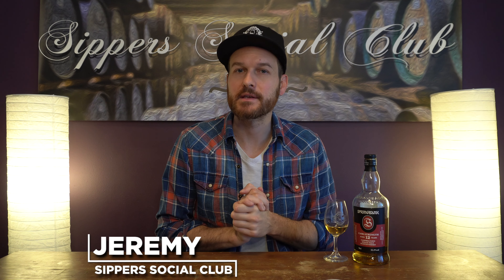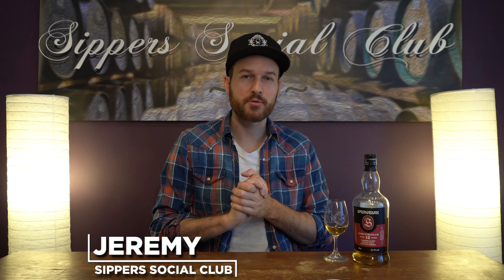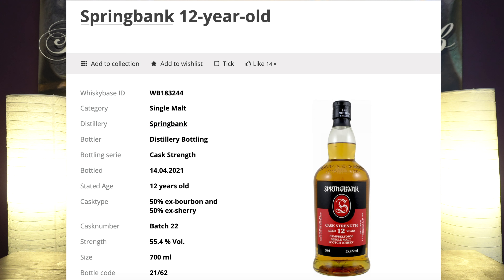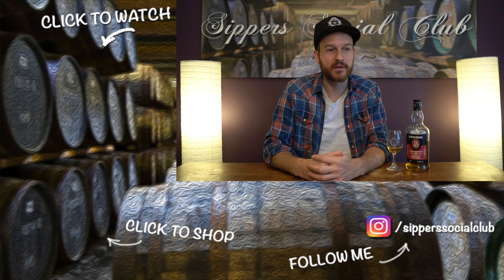Springbank 12 Cask Strength (2021)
Springbank 12 Cask Strength Batch 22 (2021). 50% Sherry, 50% Ex-Bourbon cask matured. Scotch whisky review.

0-69.5 – Don’t bother trying, life is too short for bad spirit.
70-79.5 – Worth trying, but you’re not missing out if you don’t.
80-84.5 – I recommend trying.
85-87.5 – Definitely try this!
88-91.5 – I recommend buying a bottle blind!
92-95.5 – Stuff you reserve for special pours!
96+ – The meaning of life.